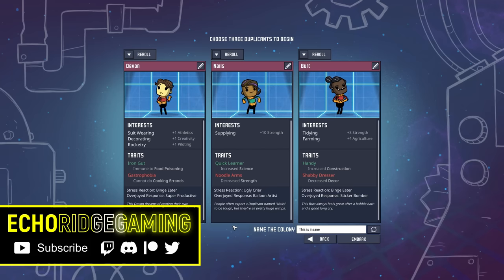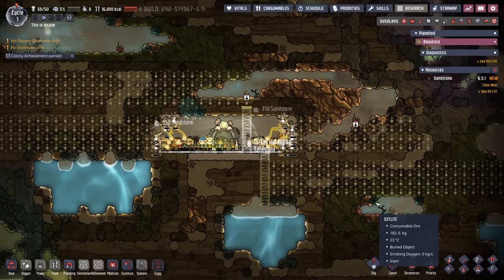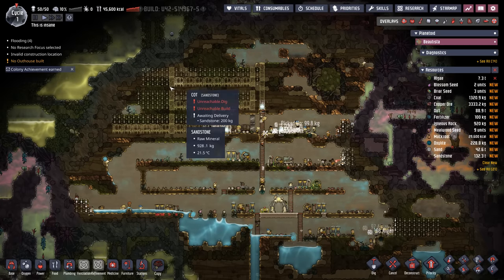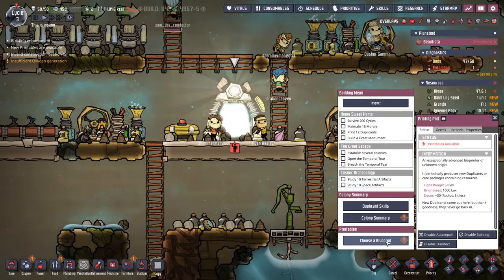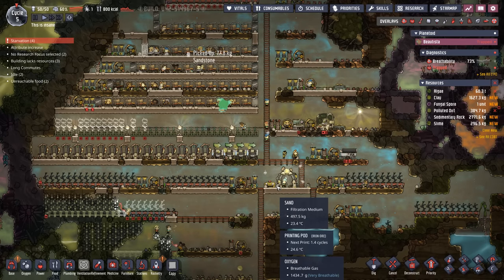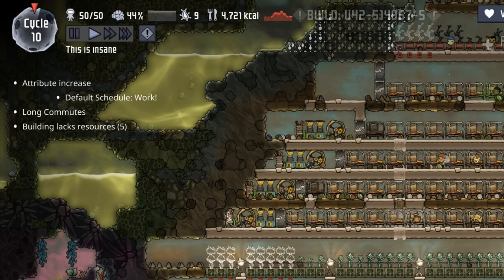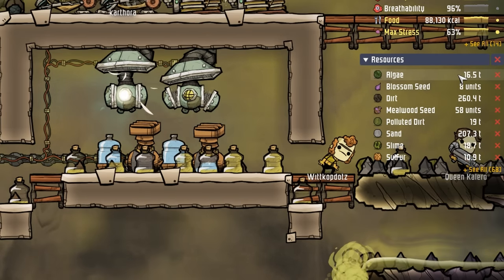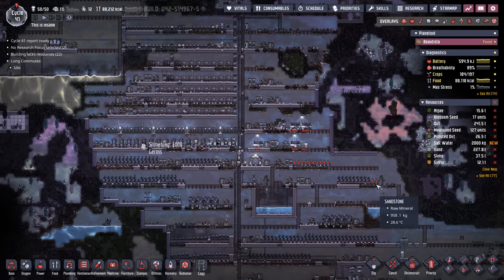50 dupes for 50 cycles Challenge | Oxygen Not Included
Starting on cycle 1 with 50 Dupes... how many will survive?

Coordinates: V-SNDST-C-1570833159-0